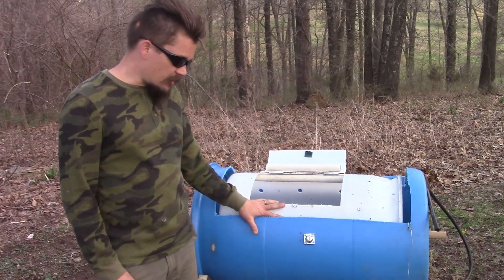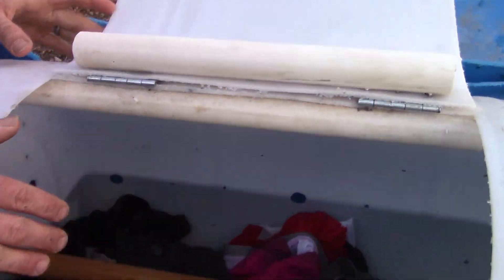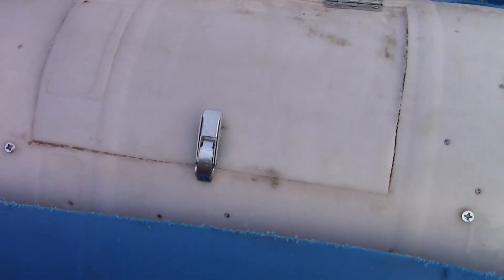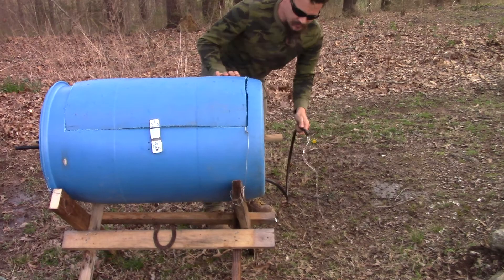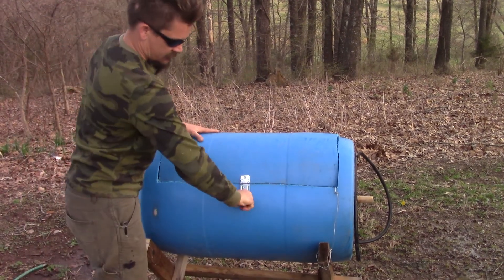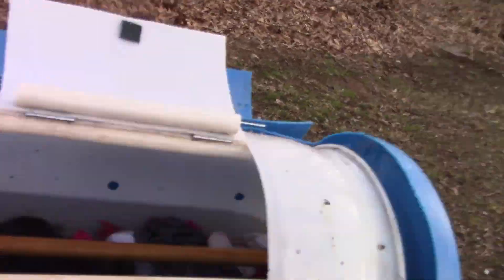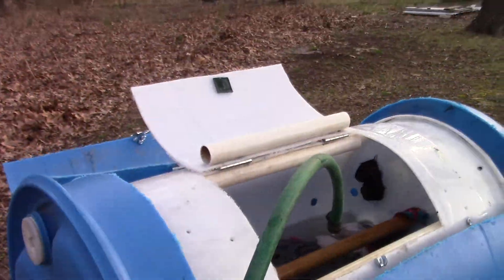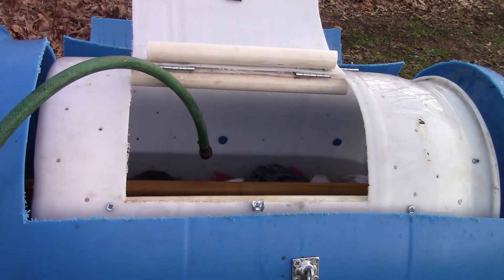OFF GRID WASHING MACHINE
This is a simple, hand-powered off grid washing machine. It is constructed out of some simple items, and easy to construct. For a step by step photo post of the entire process, check

Here is a basic list of the materials that I used:
55 gallon barrel
30 gallon barrel
1 ¼ inch wooden rod
4 hinges
2 locking clasps
Screws
2 X 4 lumber
Short section of hose
Metal to use for a handle
Wire
Nuts and bolts
1 ¼ inch PVC pipe
Scrap tubing
Metal hook

Here are the tools that I used:
Power drill
1 ¼ inch spade bit
Reciprocating saw

Check the link above for the whole process.